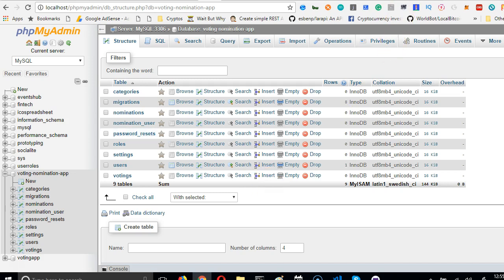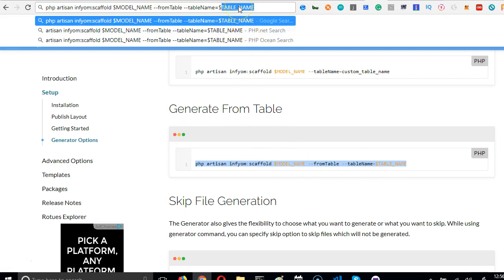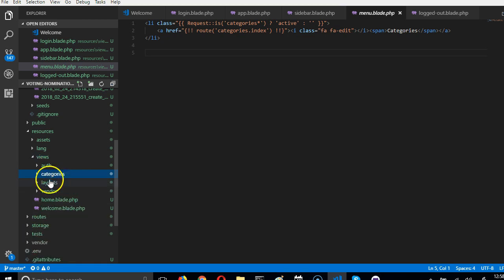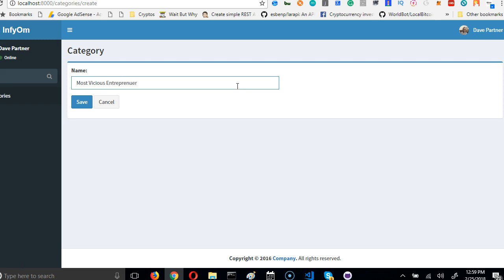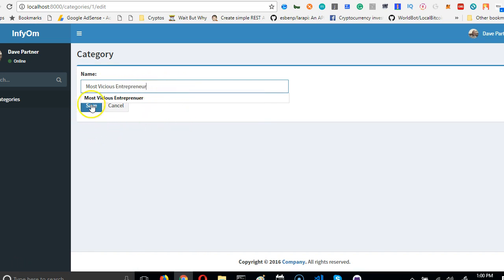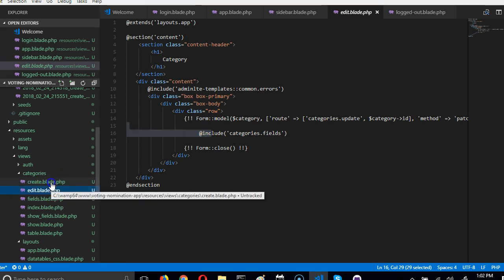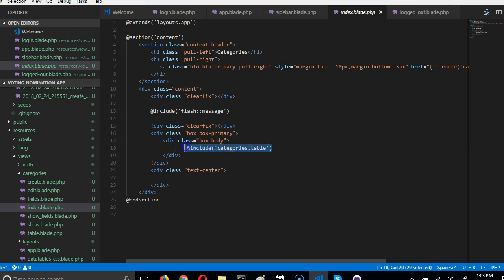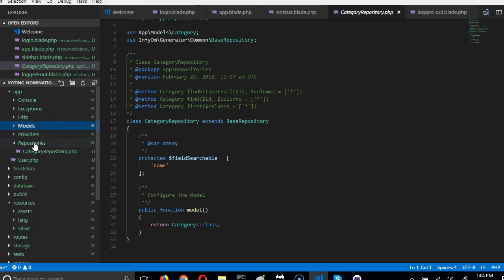Laravel 5 6 voting app 23 scaffold categories table